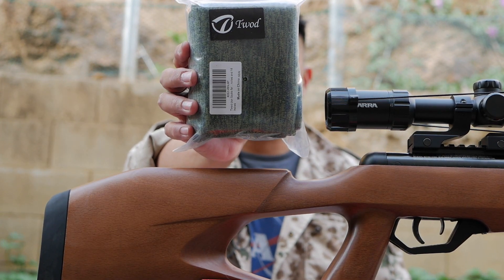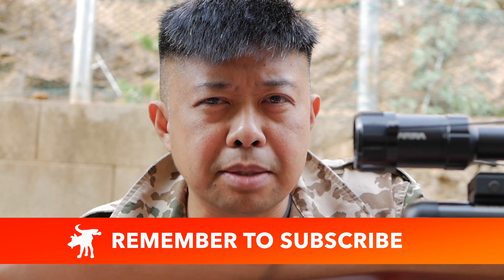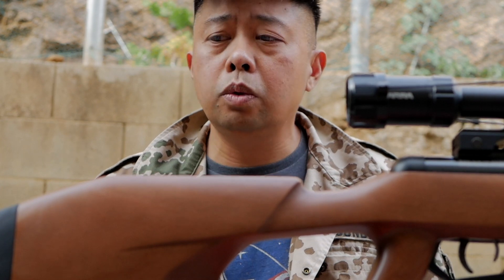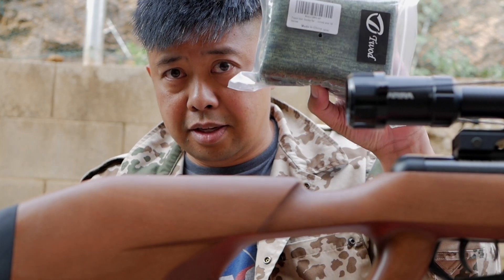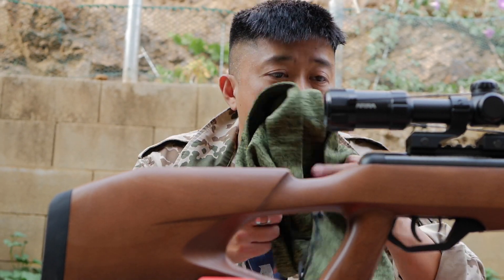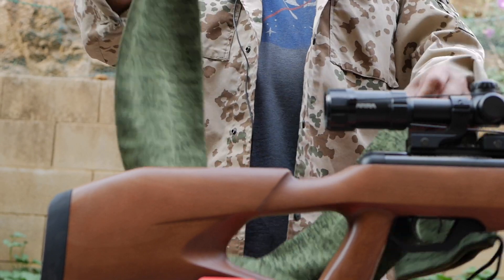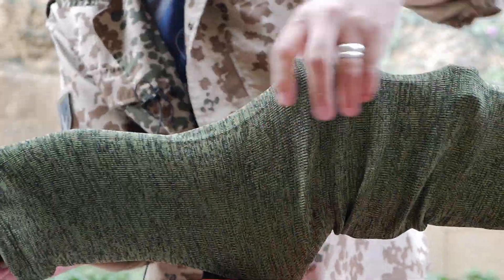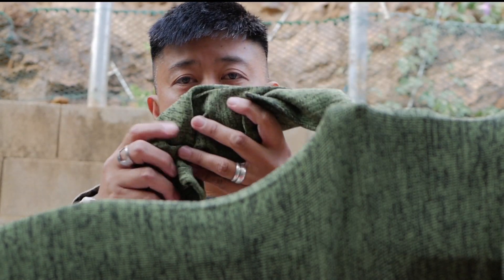Rust preventative gun sock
I review the Twod gun sock pack. You get two rust protective socks in the pack, a pistol sock and a rifle sock that fits rifles as long as 58", so even a Mosin Nagant.

AMAZON LINKS
Twod Gun Socks green
Twod Gun Socks grey

SOUNDTRACK CREDITS
Tweety Tom Tom by DJ Tide used with permission

PRODUCTION NOTES
Shot on Panasonic G5, GoPro Hero 3+, Canon SX230

NOTICE: VIDEOS ARE RECORDED ON A GUN RANGE AND/OR PRIVATE FACILITIES UNDER SAFE FIREARMS HANDLING PROTOCOLS

These videos are strictly for educational and entertainment purposes only. DO NOT attempt anything you see in this video at home. All work should be performed by a trained professional.  Imitation or the use of anything demonstrated in my videos is done AT YOUR OWN RISK. YouTube and Moondog Industries can not be held liable for any injury to yourself or damage to your firearm or property resulting from attempting anything shown in any our videos. Unless specifically stated, Moondog Industries does not endorse any product, goods, or services mentioned in this video. Moondog Industries is not a gun shop and DOES NOT sell or deal in firearms, firearms parts or ammunition. By viewing or flagging this video you are acknowledging the above.